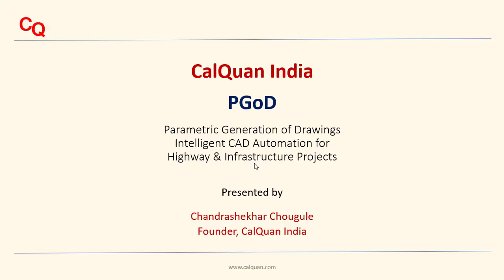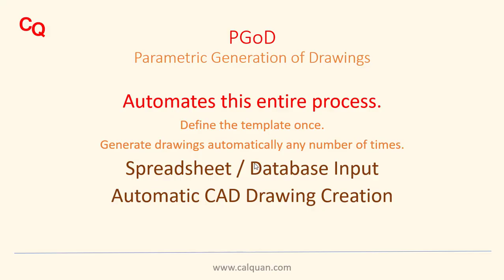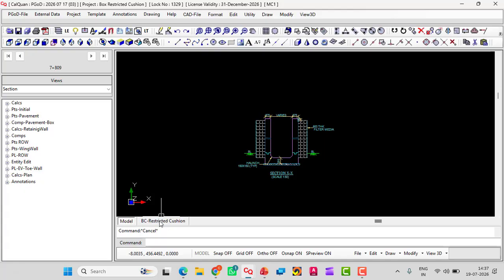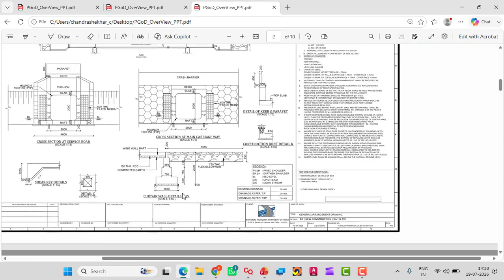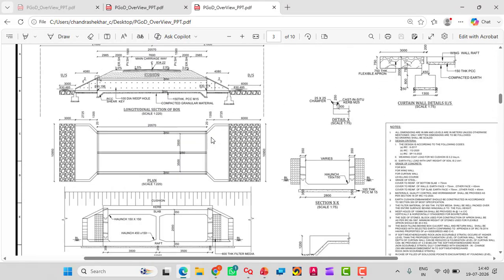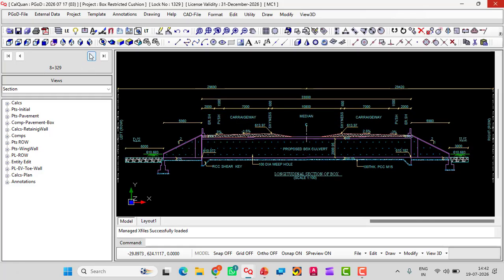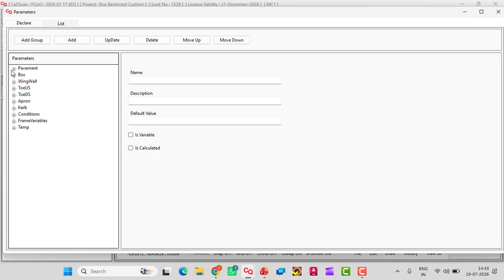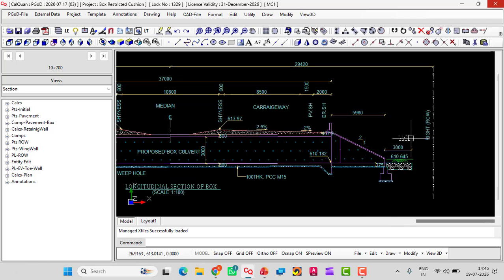PGoD Software Overview | Generate CAD Drawings from Excel in One Click | CalQuan India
Transform the way you create engineering drawings!

PGoD (Parametric Generation of Drawings) by CalQuan India automatically generates engineering CAD drawings directly from Excel-based design parameters.

Whether you're working on Roads, Railways, Bridges, Box Culverts, Underpasses, Canals, or other infrastructure projects, PGoD helps you eliminate repetitive drafting and generate accurate drawings within seconds.

✔ Generate drawings from Excel
✔ Reduce manual drafting time
✔ Improve drawing consistency
✔ Minimize human errors
✔ Standardize engineering drawings
✔ Increase productivity

Ideal for:
• Highway Consultants
• Structural Engineers
• CAD Engineers
• Infrastructure Companies
• EPC Contractors
• Design Consultants
• Government Organizations
• Draftsmen
• Drafting Agencies
• Outsourcing Drafting Service Providers

About CalQuan India

We at CalQuan India develop engineering software solutions for the infrastructure industry, Our products include:

• PGoD – Parametric Generation of Drawings
• Kross-X – Quantity Calculation & Cross Sections
• PTM – Planning Tracking & Management
• LDT – Land Development Tools